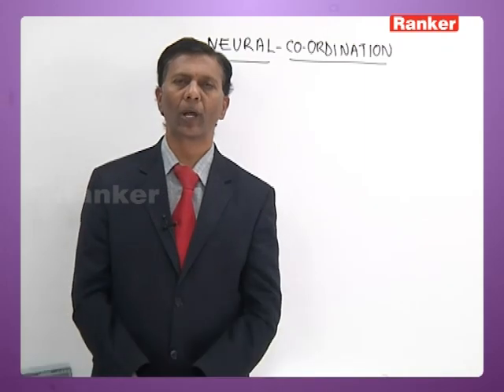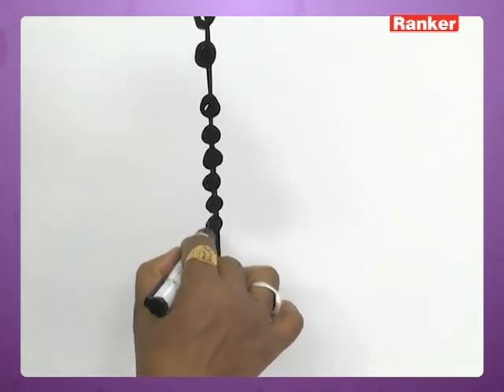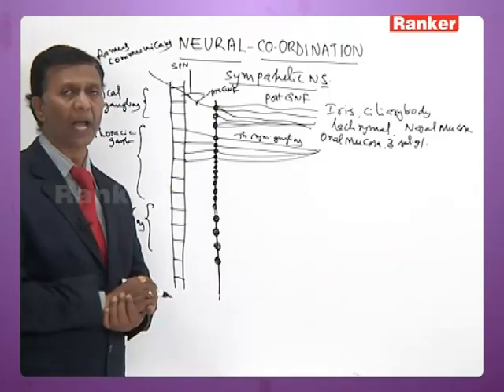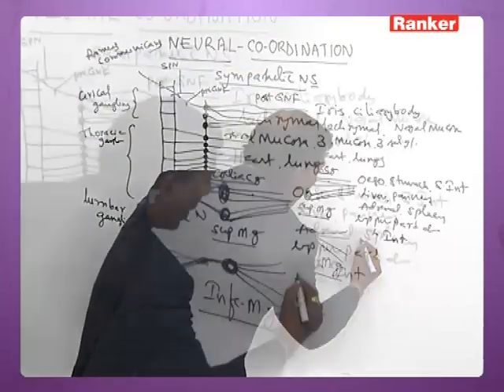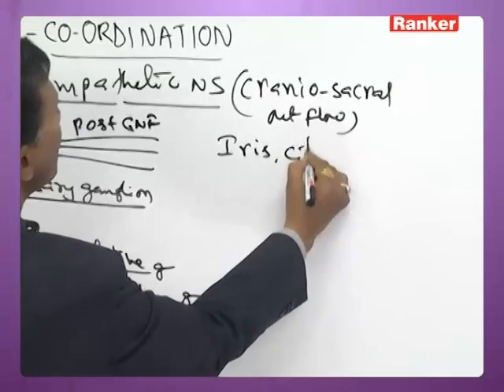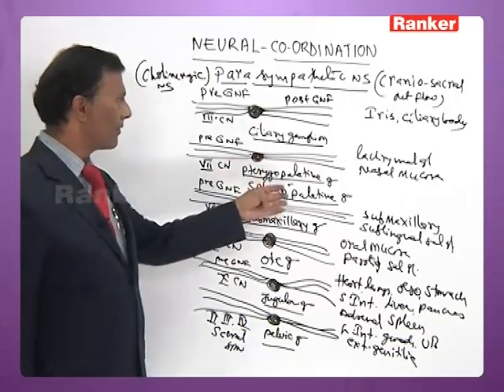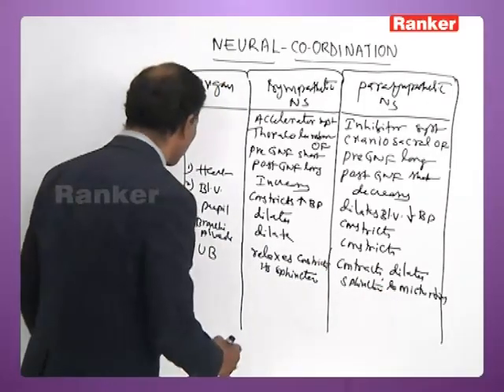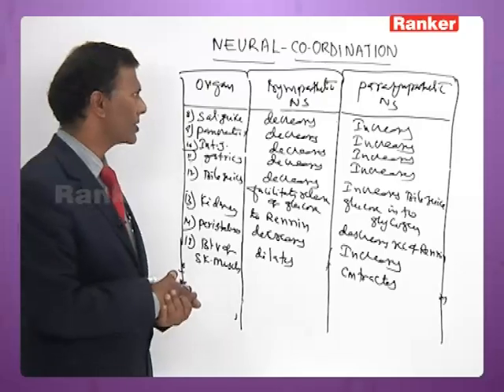Neural Control and Coordination Part 2 | Zoology | Dr. Vijay Kumar | Rankers Learning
Explore the topic of Neural Control and Coordination in this NEET-focused Zoology session by Dr. Vijay Kumar. Understand the structure and function of the nervous system, including neurons and synapses, essential for coordinating bodily functions. A must-watch for NEET aspirants aiming to excel in physiology!